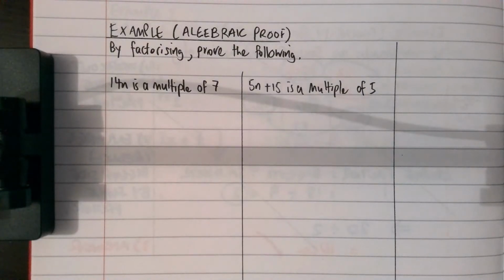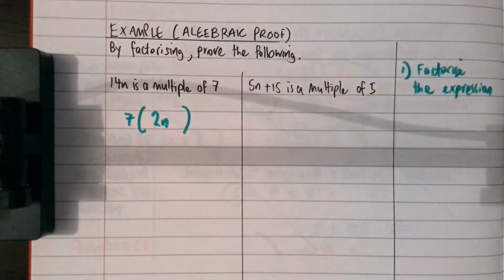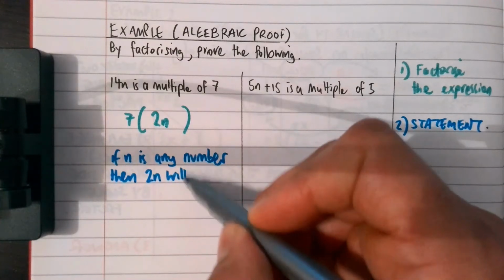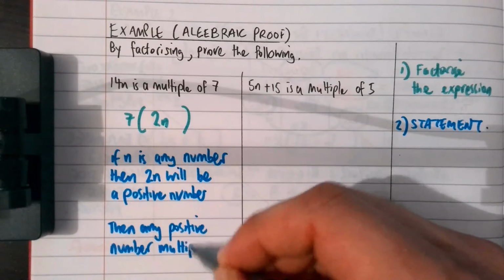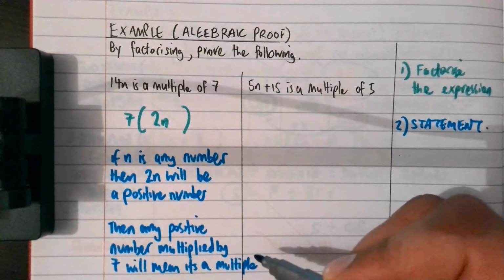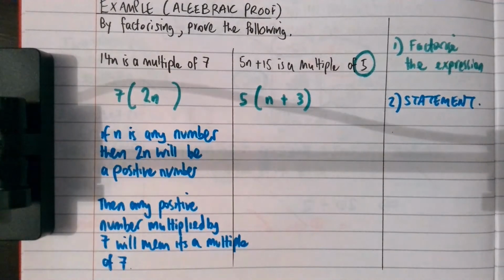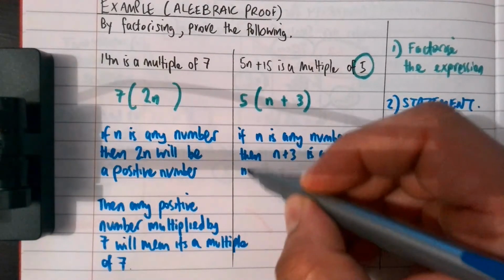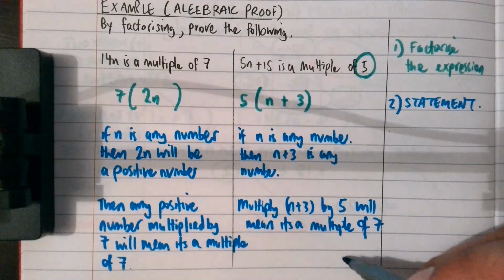Algebraic Proof Example 1 with audio | gcsemathsexamples.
Algebraic Proof Example 1 with audio.
gcsemathsexamples.